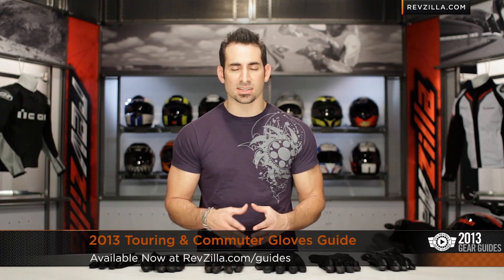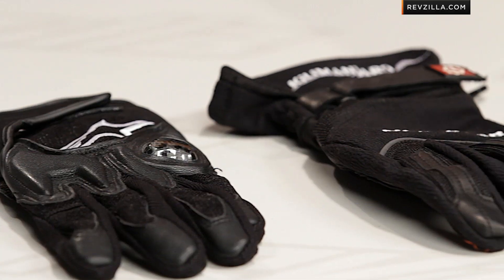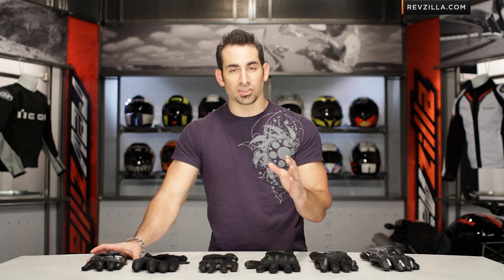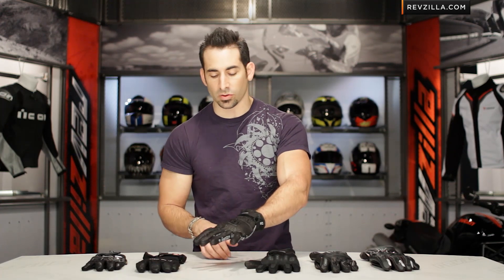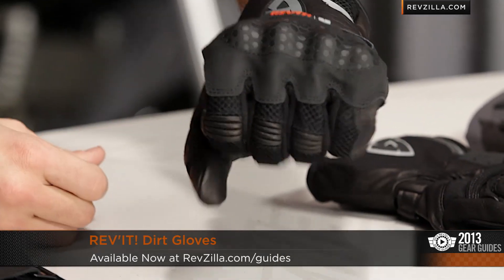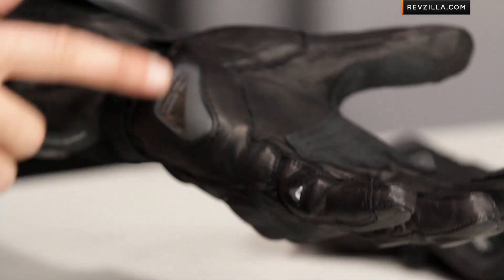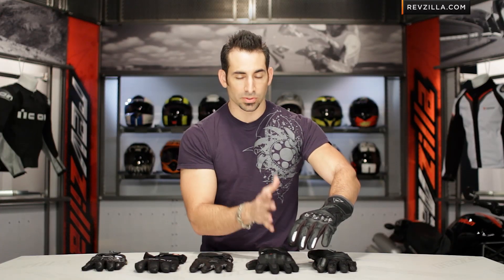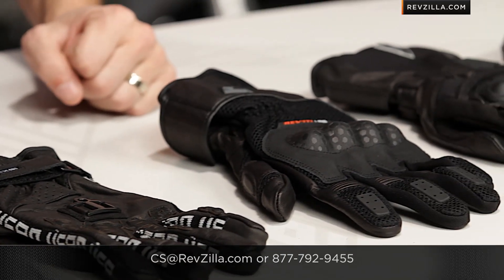2013 Touring and Commuter Motorcycle Gloves Buying Guide at RevZilla.com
Rain or shine, the daily commuter and long distance rider put their gloves through the paces. In this curated collection of gloves, we showcase our top picks for the touring and commuter that range from bomb proof Gore-Tex to subtle styled short cuff. The Astars Scheme is sporty but subtle in its style and offers comfort from day one. The Kilimanjaro Air and the Dirt glove are designed for warm weather with picks for those who prefer more protection or a more laid back style. The Turnbuckle glove is a glove that is welcomed in any riding genre from sport to v-twin to adventure riders and is made of one of the softest feeling leathers we've seen. The Summit H2O offers Gore-like performance at an affordable price,  comes in a ladies version, and doesn't skimp on protection. The grandad of the bunch is the Dainese Contact Gore-Tex glove that is our Italian, sexy, performance glove that could be the ultimate sport touring, 3 season glove option. Regardless of your ride, if you are out for a long haul or your daily commute, these picks fit the bill.